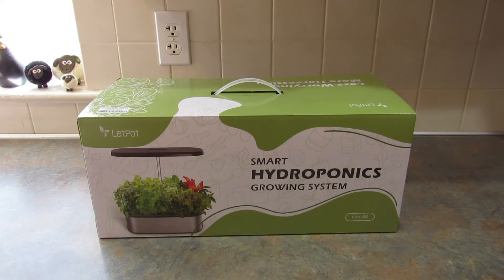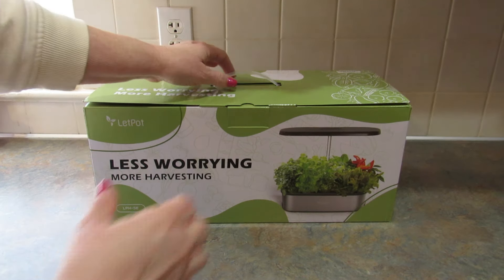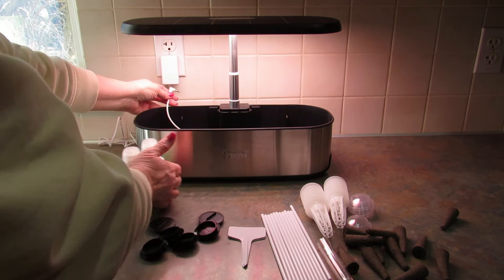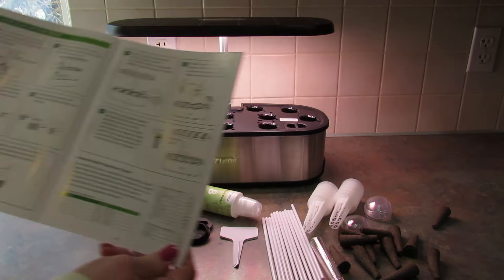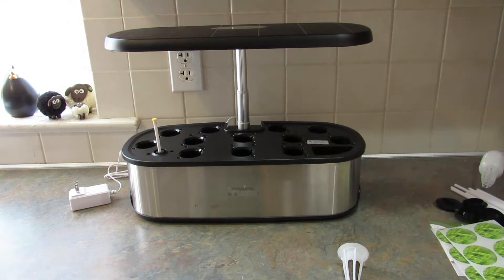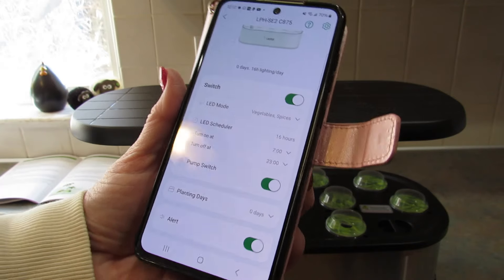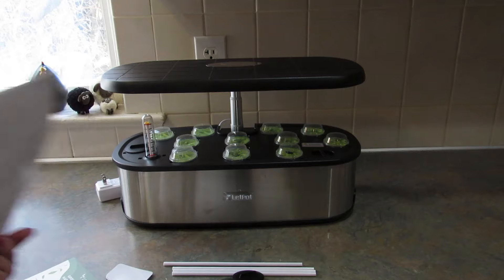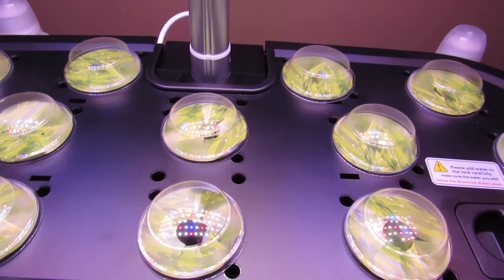LETPOT LPH-SE Hydroponic System! Unboxing and Set Up - Indoor Gardening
My address:
LeighsHome